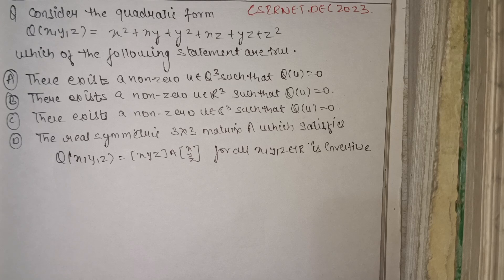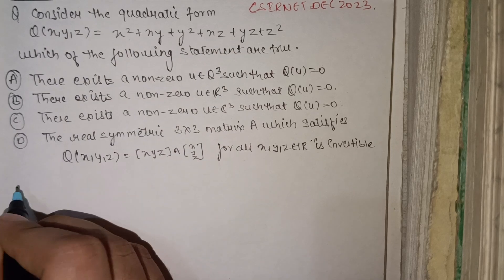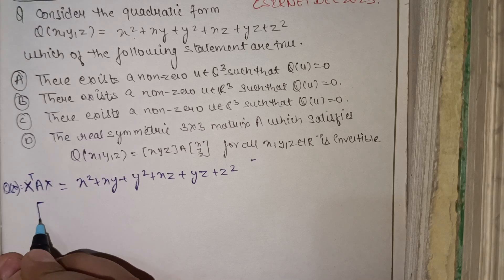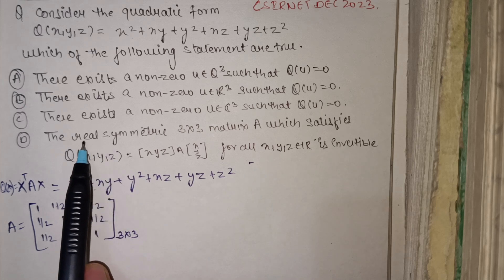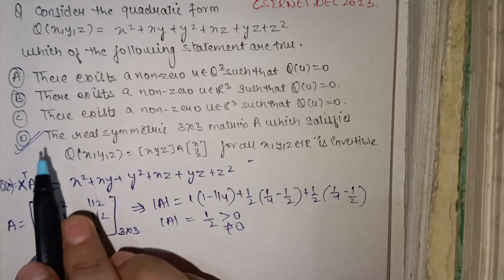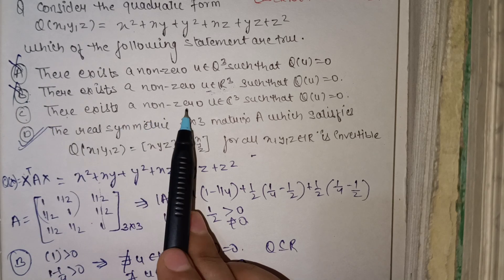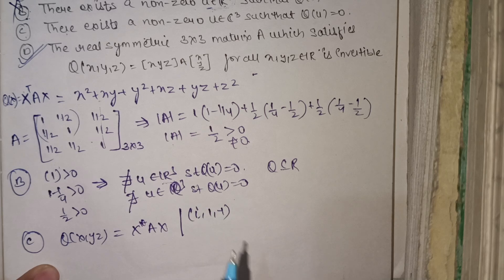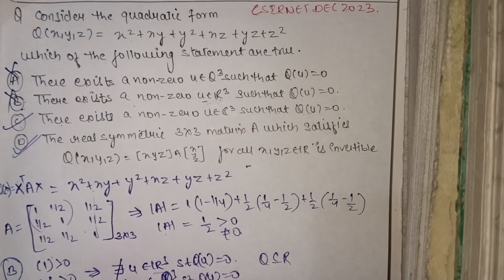Linear Algebra || csirnet 2023.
This lecture explains you the pyqs on Linear Algebra and helps you in clearing your concepts.